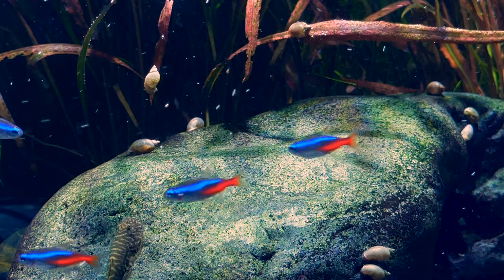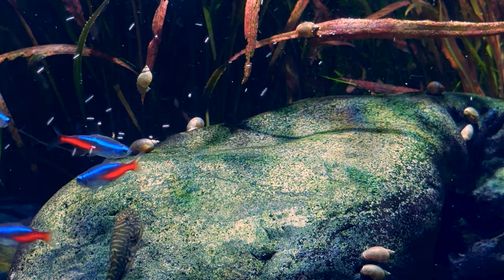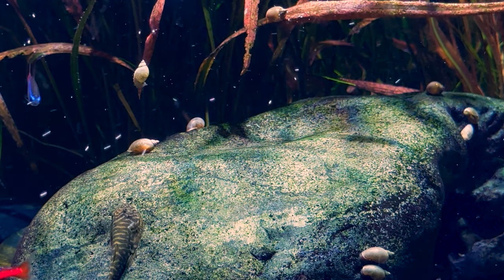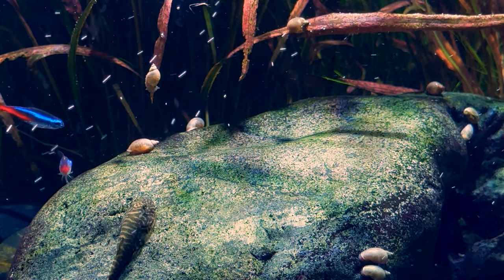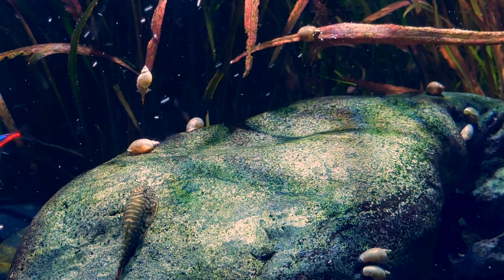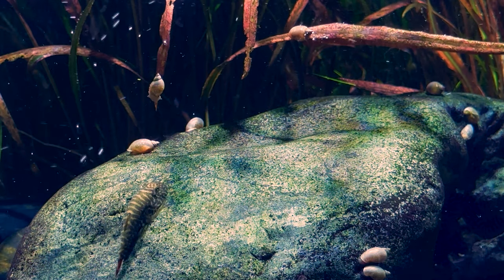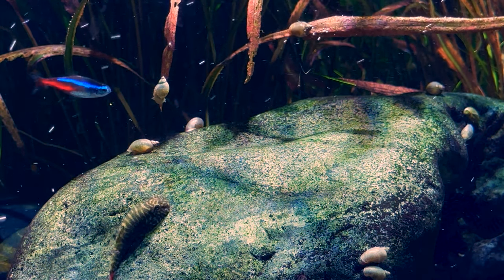Hill Stream Tank - VLOG 0003 - Narrated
Here's Manini Scapes very first narrated video, thanks for your patience. I'm still exploring the process. :-)